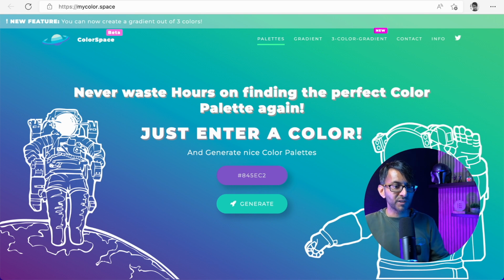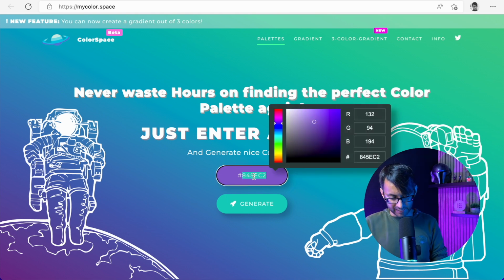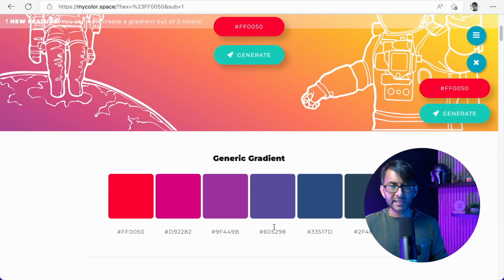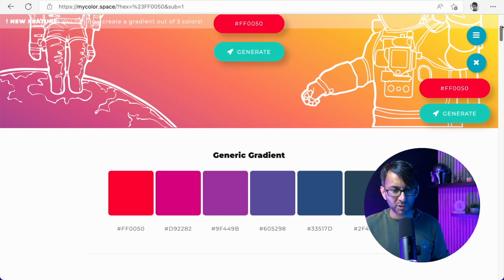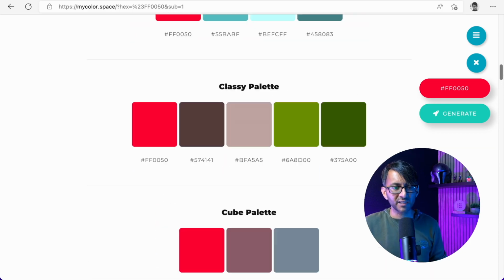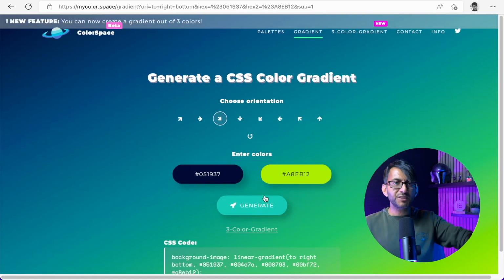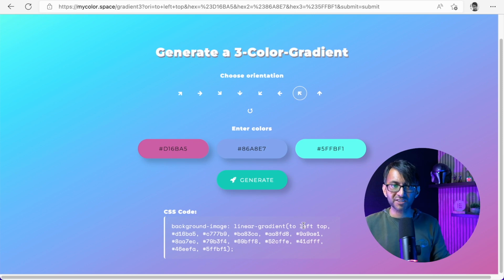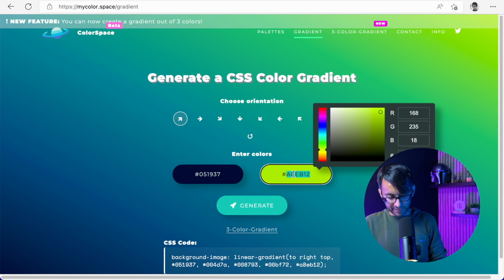Free Colour Palette Tool - Elementor Wordpress Tutorial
Help your clients to understand their Colour Palette.

3m Ethernet Cat 7 Cable (to maximise the Internet Connection as the room is upstairs)